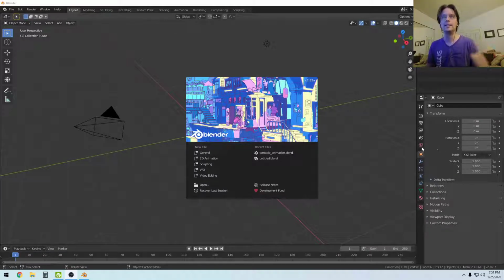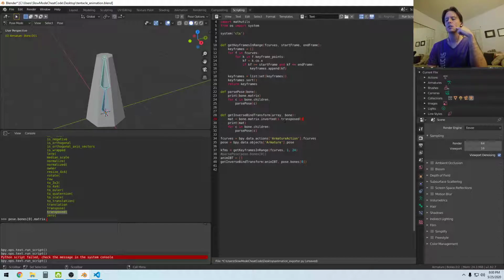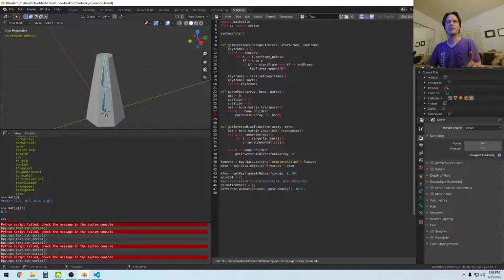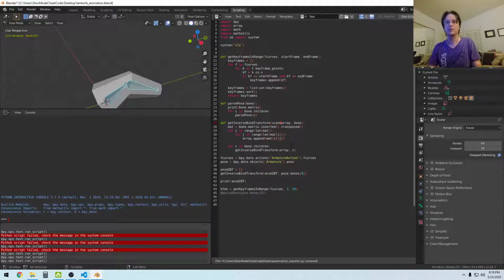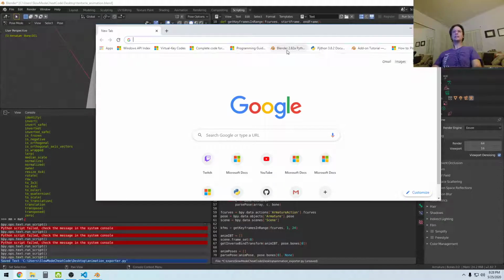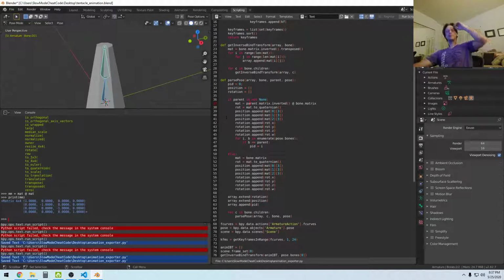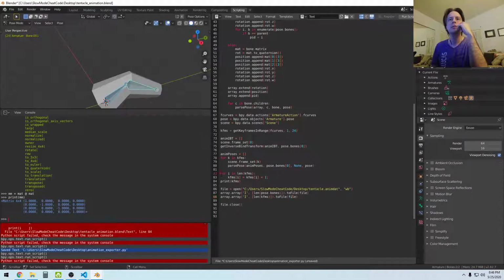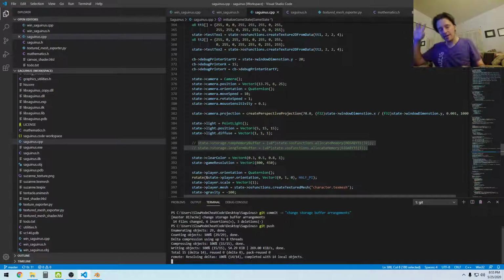Saguinus Development Part 45 (unedited) | Progress on Blender Animation Exporter